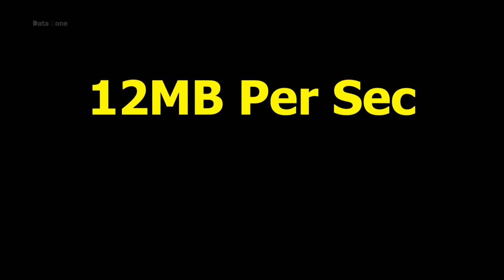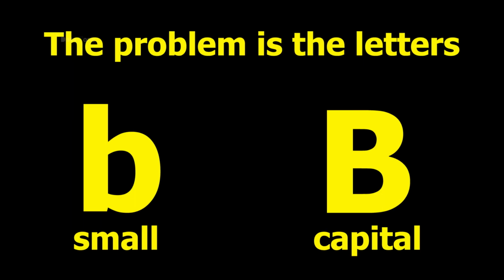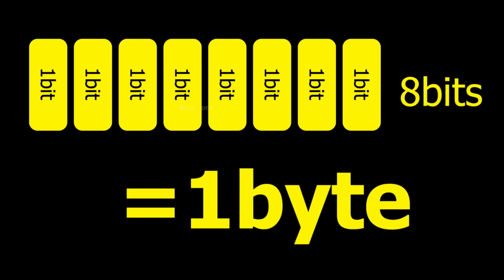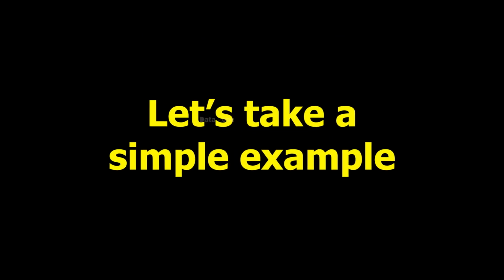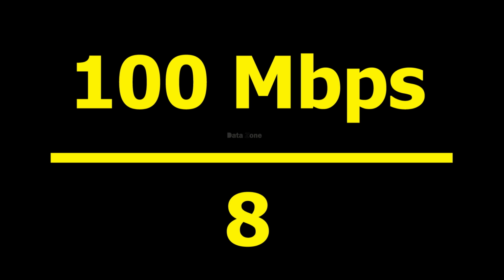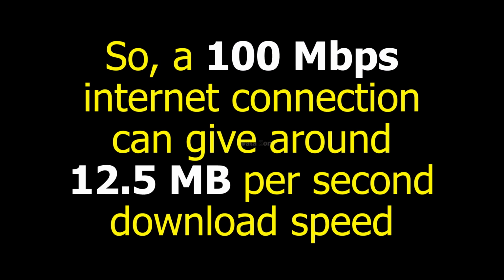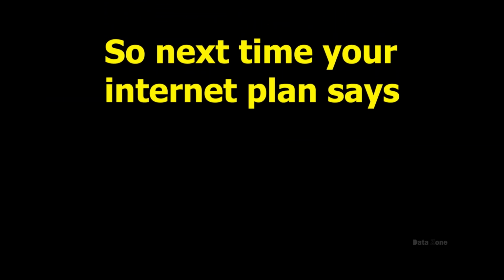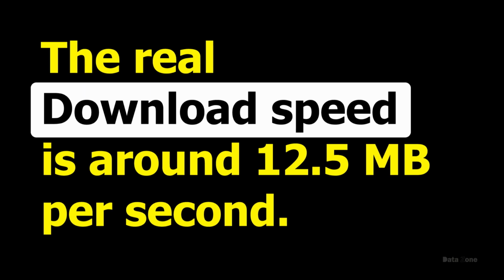Mbps vs MBps Explained | Internet Speed Made Simple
Ever wonder why your "100 Mbps" internet plan shows way slower download speeds on your screen? In this video, Data Zone breaks down the real difference between Mbps and MBps — the tiny letter swap that causes massive confusion — and shows you exactly how to convert between them so you always know what speed you're actually getting. Whether you're picking a new internet plan or just tired of being confused by tech jargon, this one clears it up in minutes.